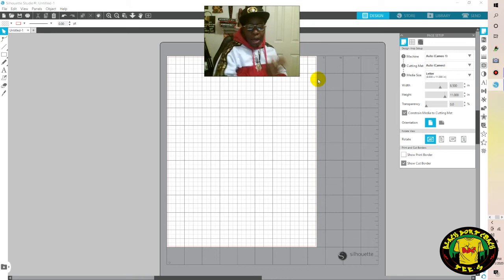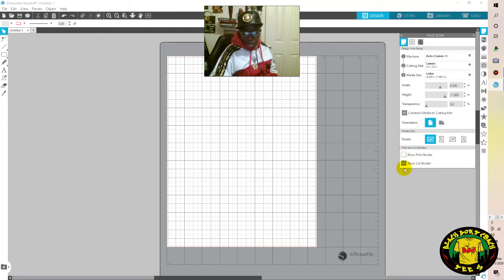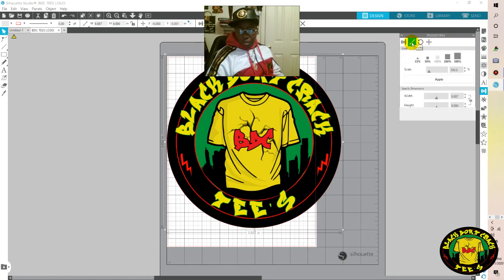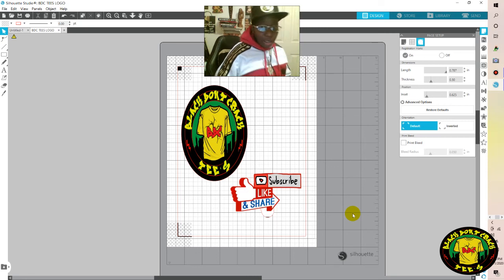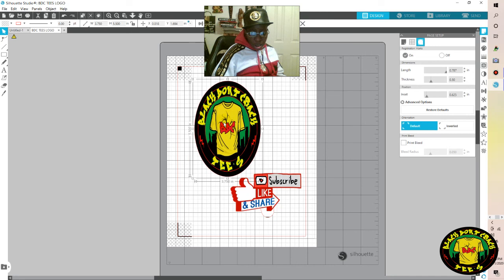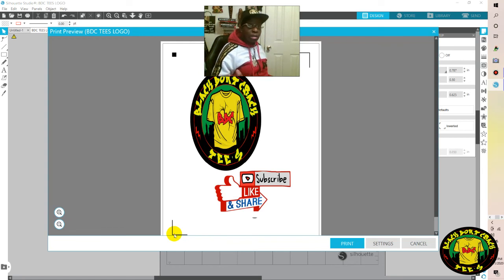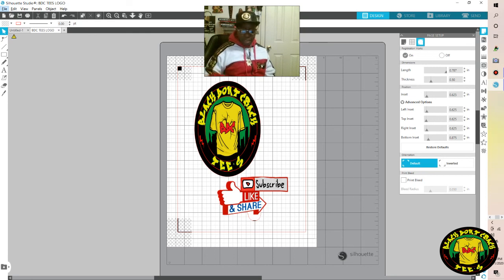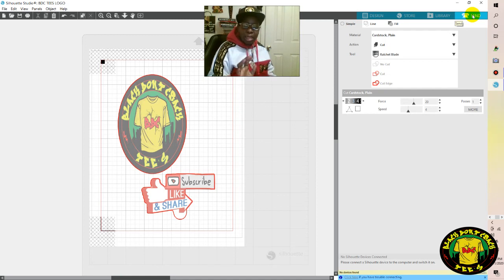MAKING STICKERS DECORATING MY CAMEO 4